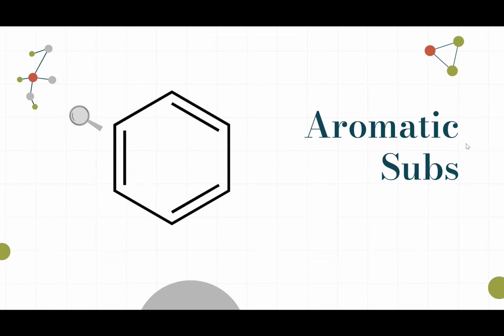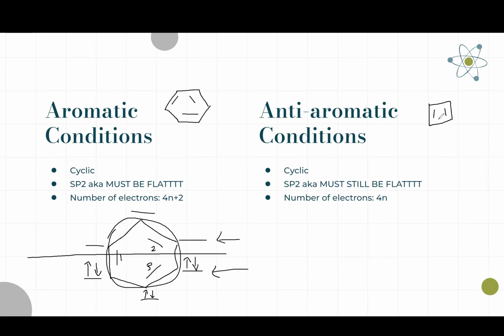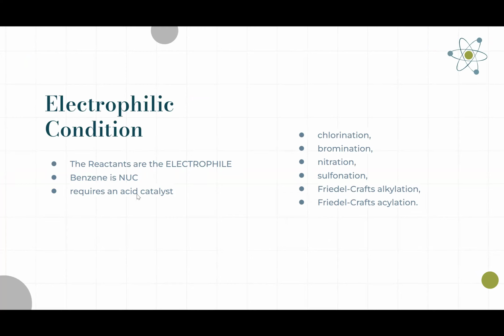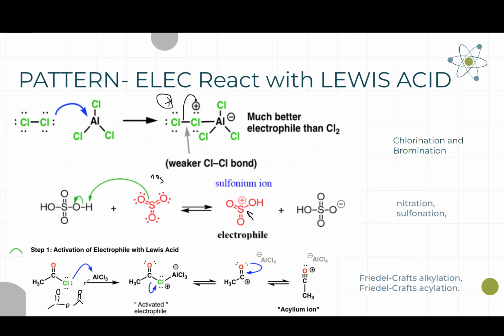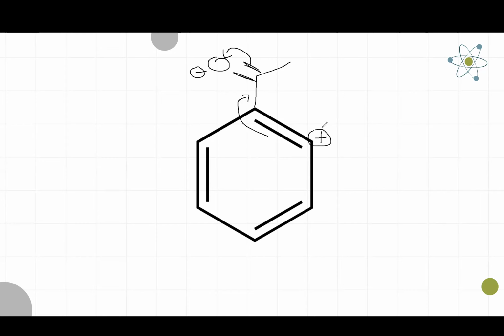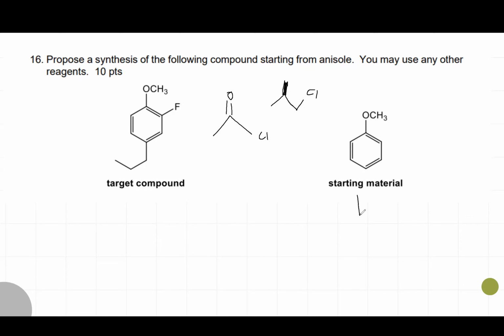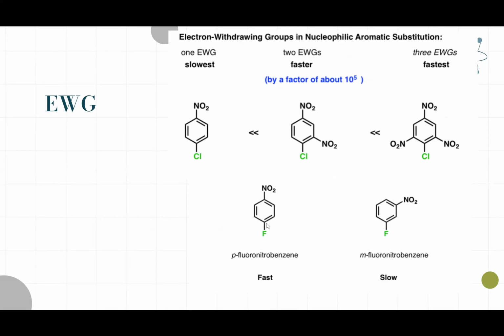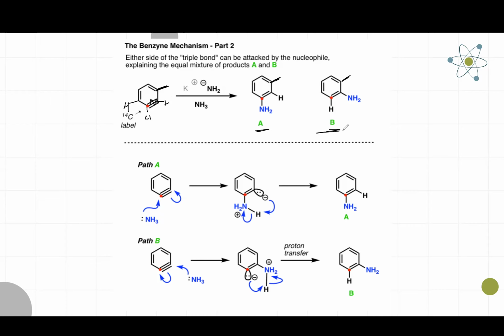Aromatic Substitution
Electrophilic and Nucleophilic substitution